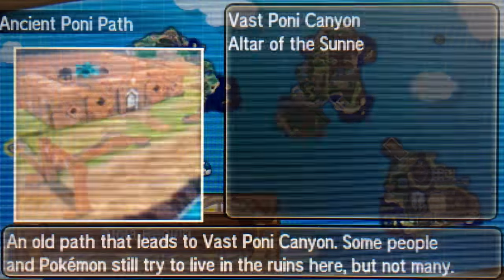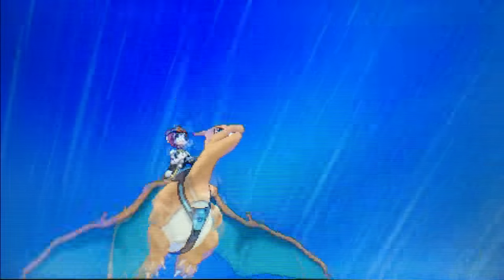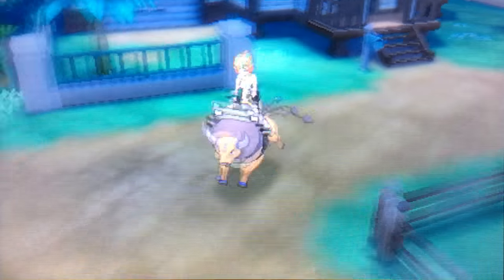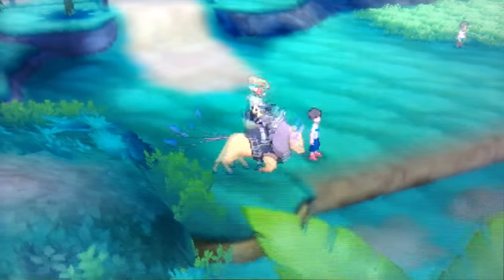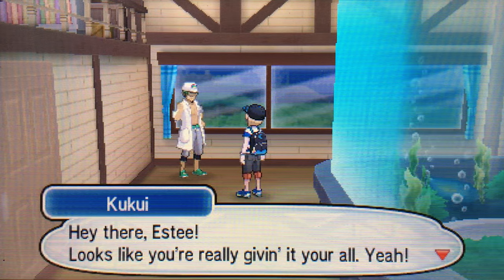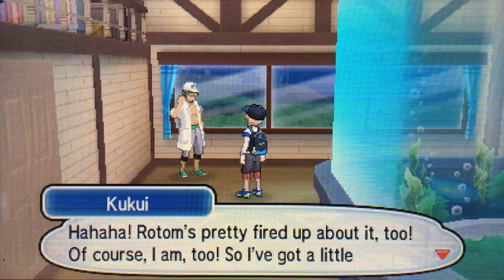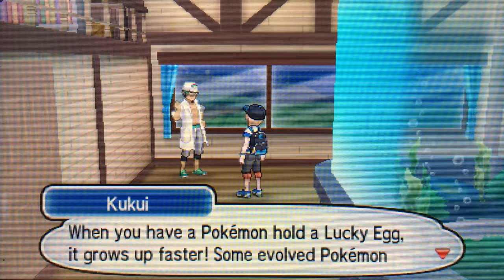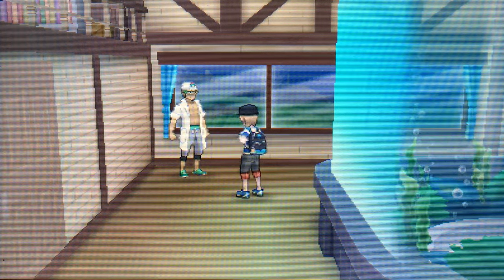Pokemon Sun and Moon - How To Get The Lucky Egg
With how hard it is to level up in Pokemon Sun and Moon, the Lucky Egg is even more important. After completing the Pokedex a bit, we can pick up the Lucky Egg.